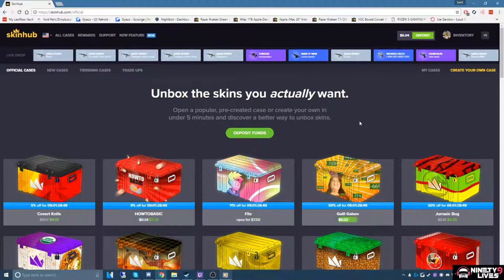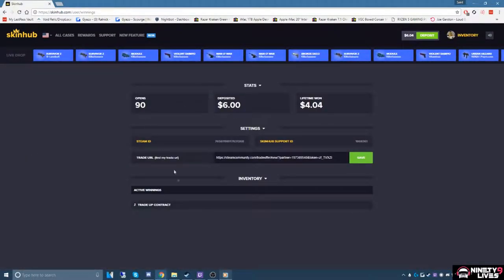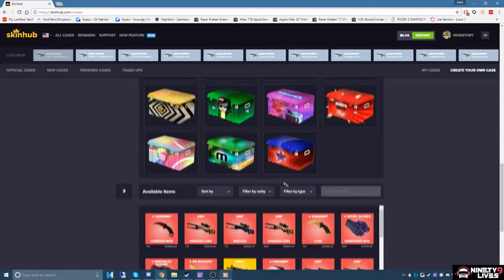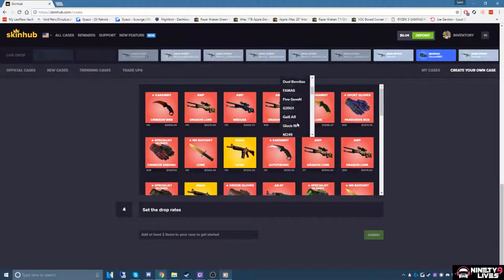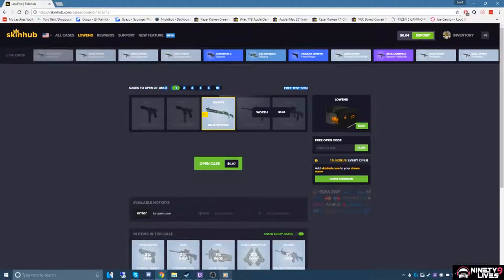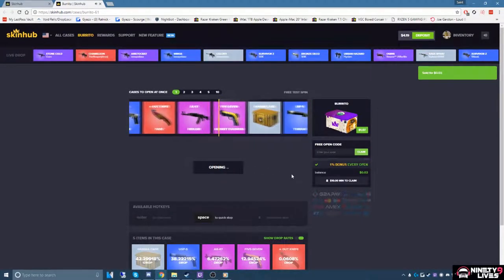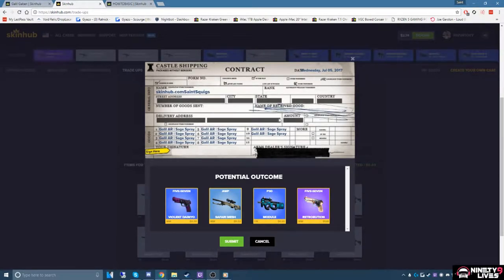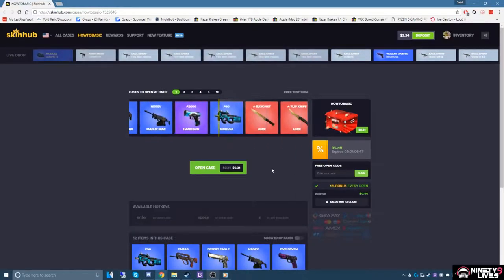Saint Trying skinhub com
Ninety9Lives - Press Start - Album Mix